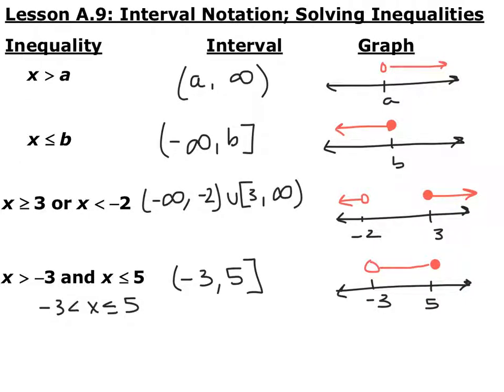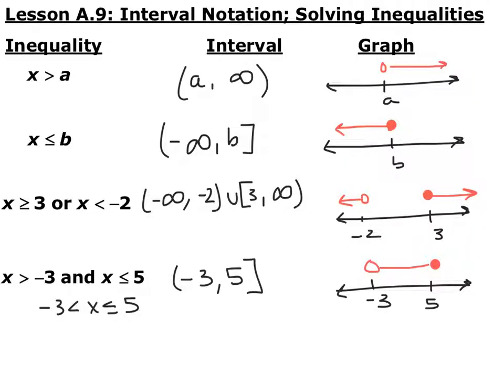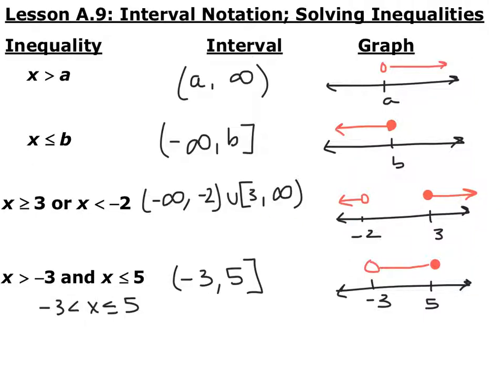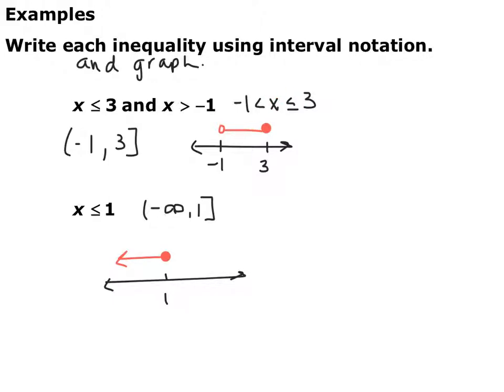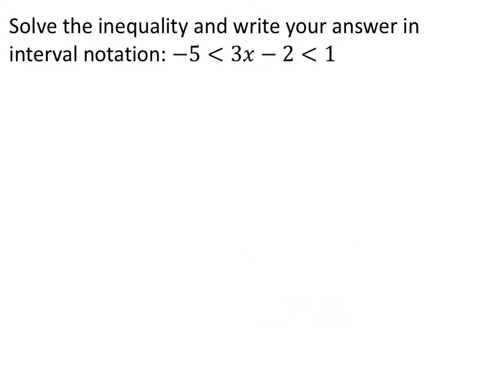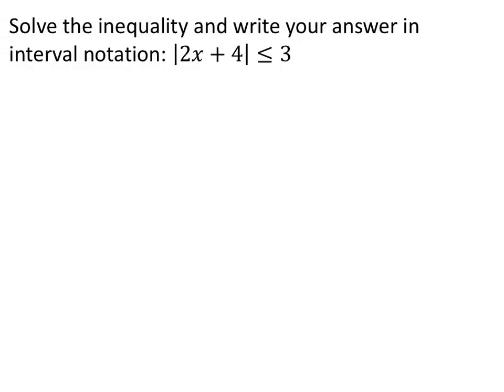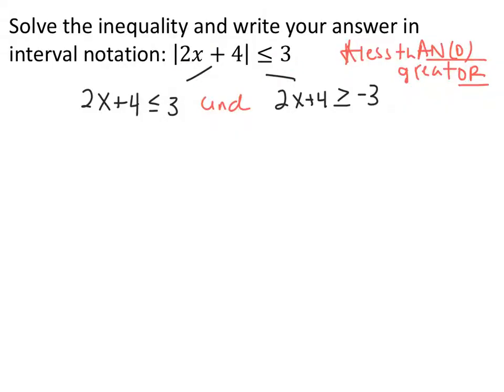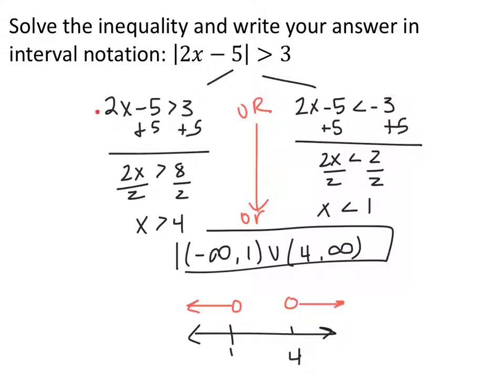Lesson A.9 Video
Lesson A.9: Interval Notation and Inequalities